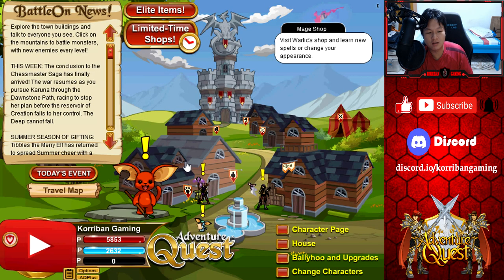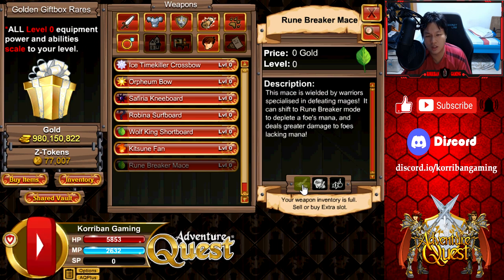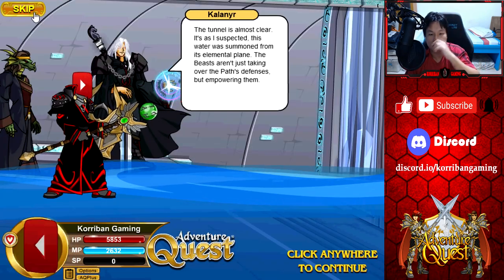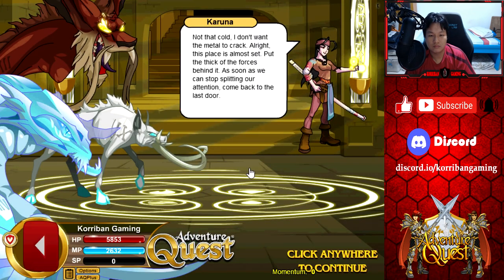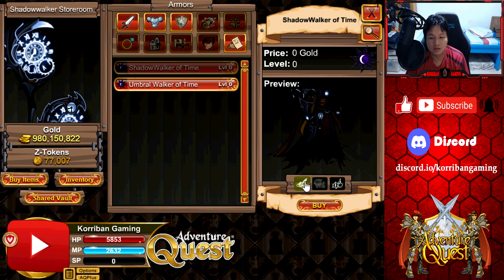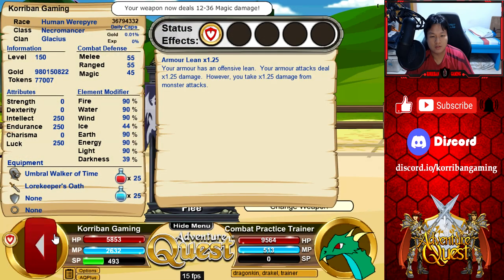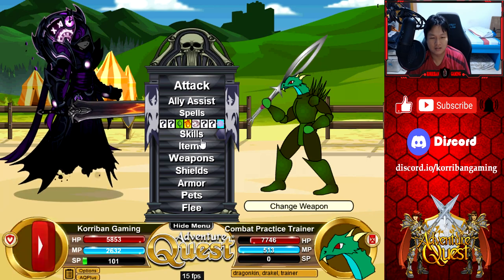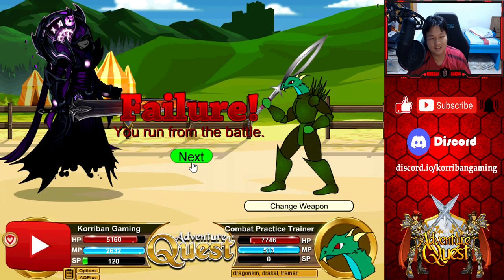AQ | Adventure Quest | Battleon | Runebreaker Armaments + Umbralwalker Z-Token Packages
Did you know that the short form for Umbralwalker of Time is UWoT? Yes you read that right.